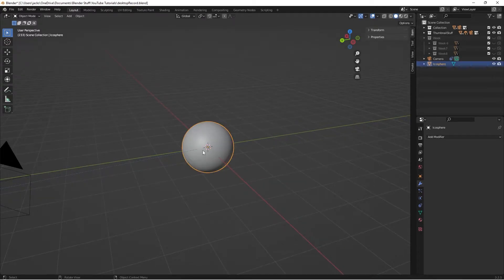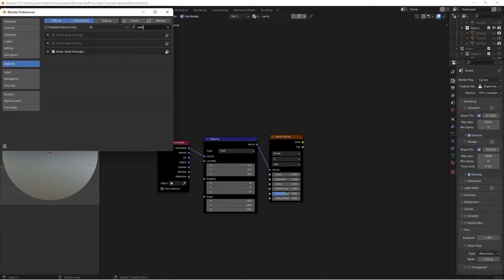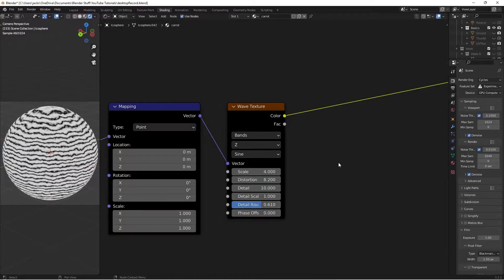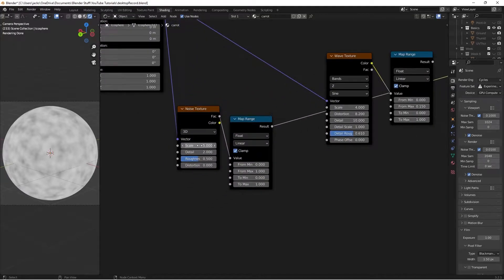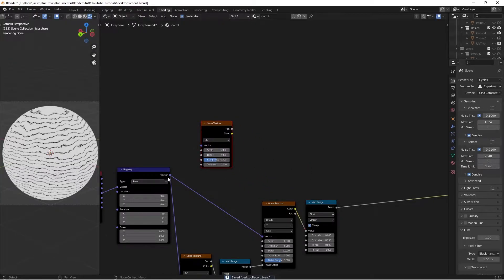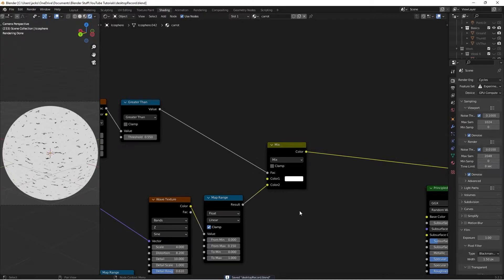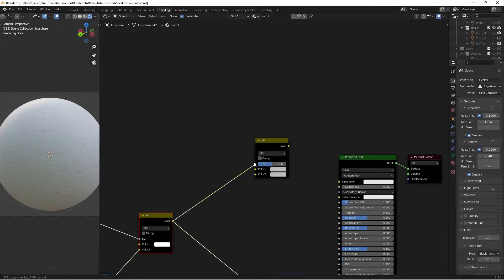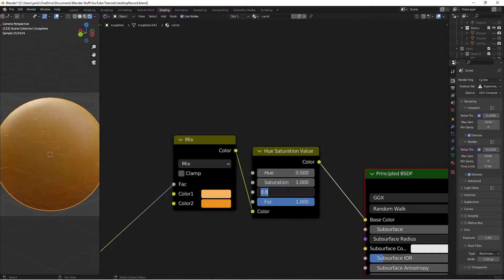🥕Carrot Material | Blender Tutorial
Learn step-by-step how to create this edible material/texture using blender shader nodes!

1 Timothy 2:5-6